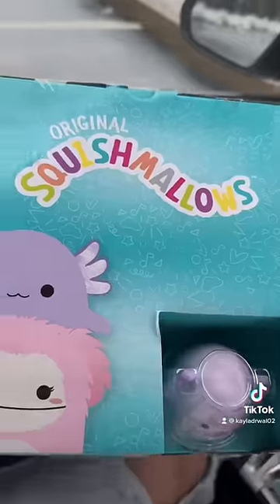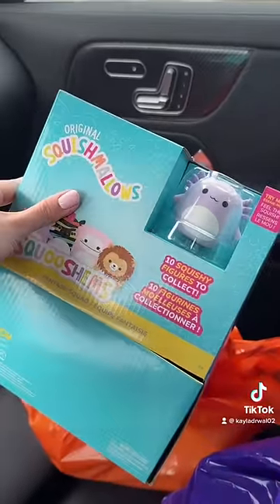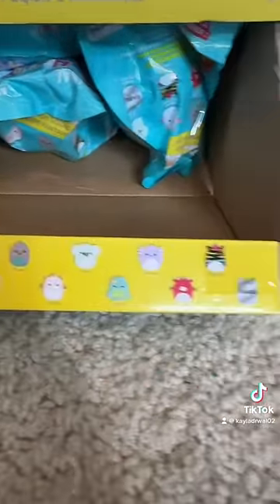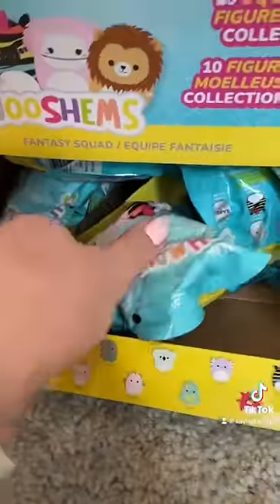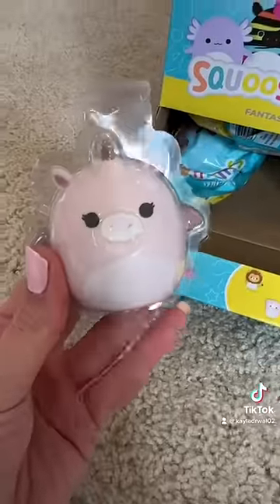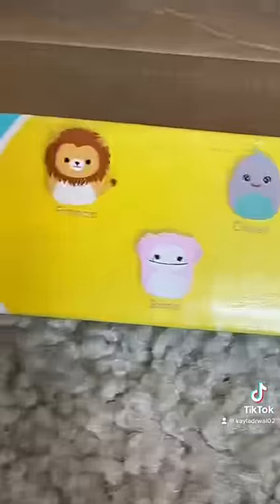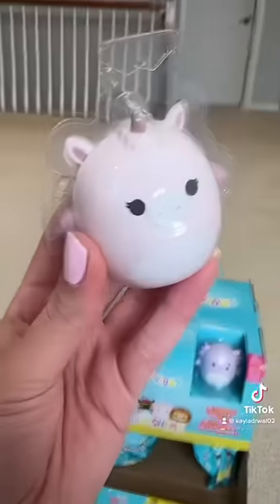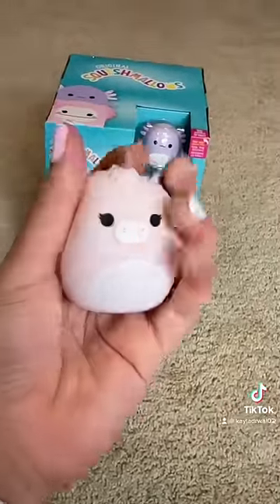LOOK WHAT I FOUND AT LEARNING EXPRESS 😵😱